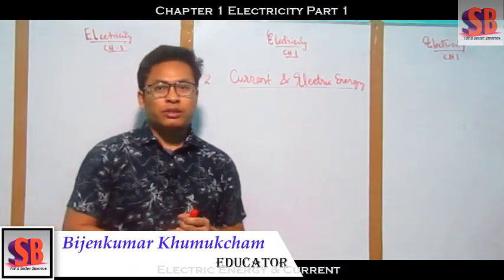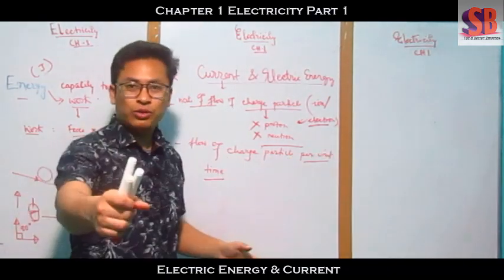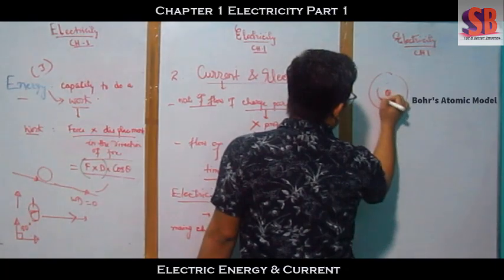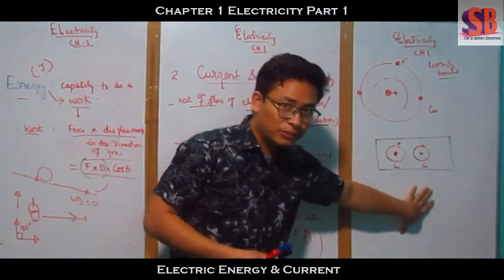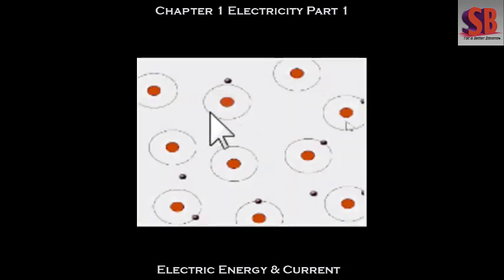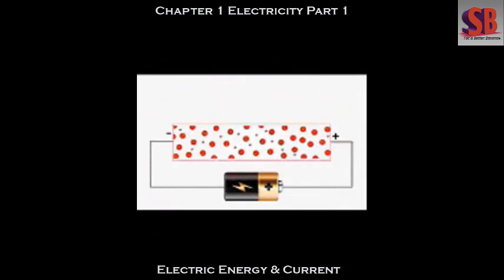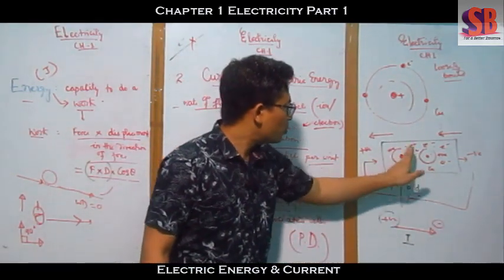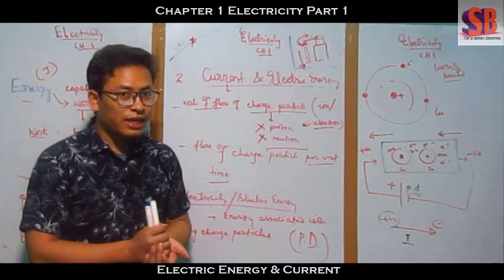Class 10 Physics_Chapter 1_Electricity 1_Introduction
Educator : Bijenkumar Khumukcham
IIT Graduate

Offline class starts from July 25 @ Canchipur